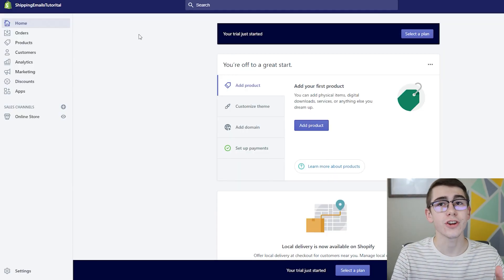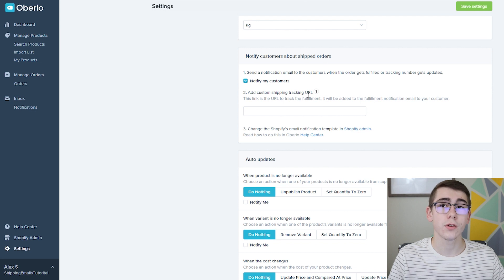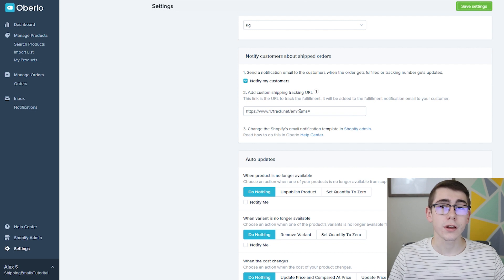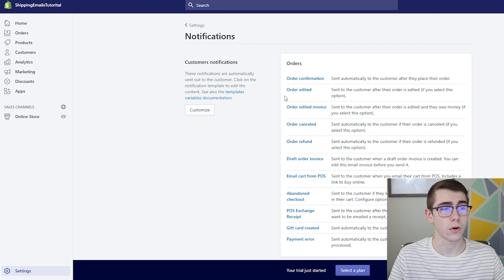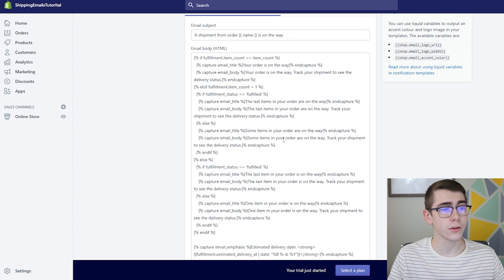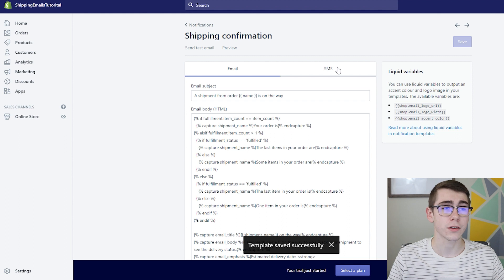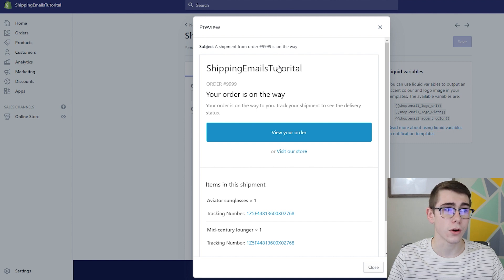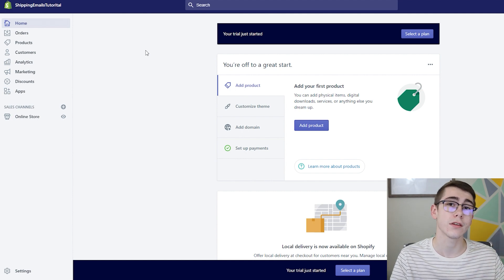How To Set Up Shipping Confirmation Emails With Tracking In Oberlo | Shopify Dropshipping 2022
In this video, I explain how to set up your customer's shipping confirmation emails and get their tracking number delivered as soon as each order is shipped out.

Let Connect!